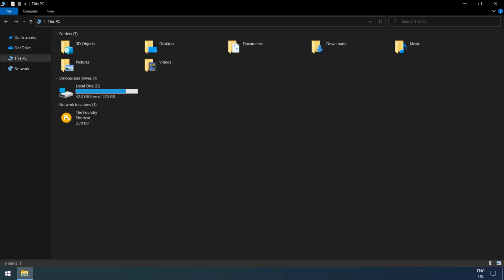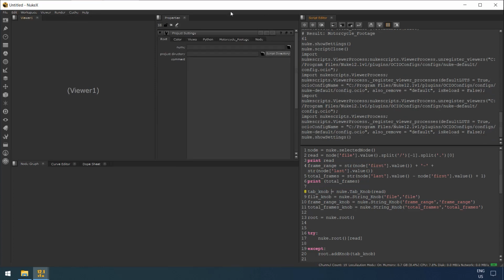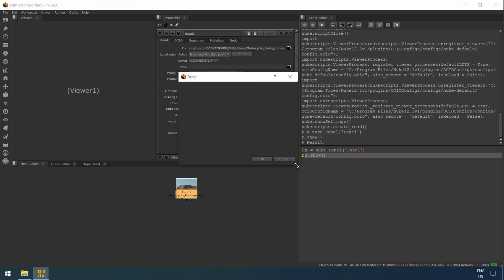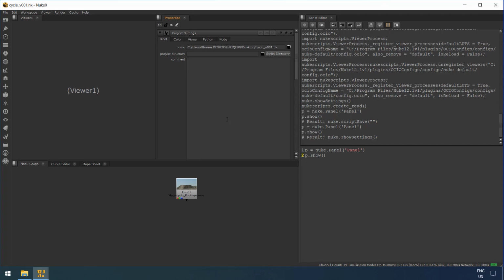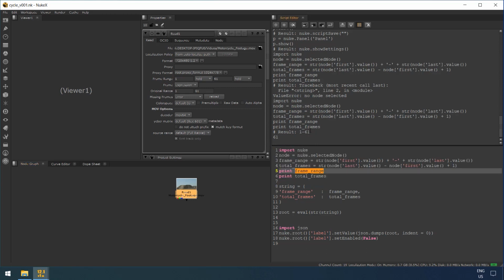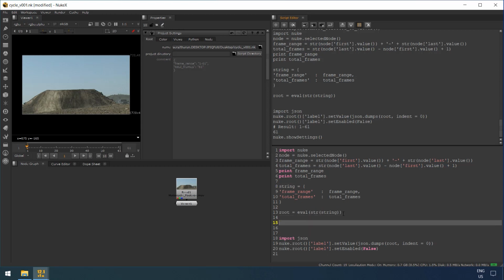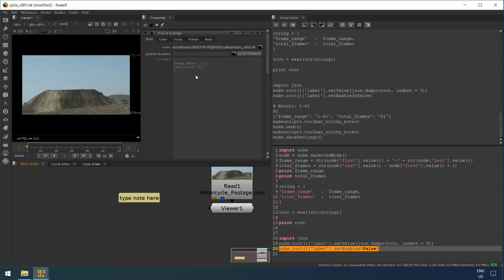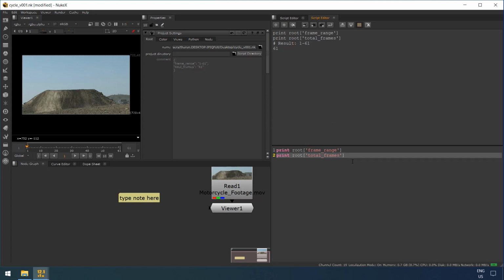Nuke takes a long time to open workfile? An alternative way to fix the common issues#THARUN_GANAPTHI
In this video, I have explained na alternative way for custom user knobs in project settings.